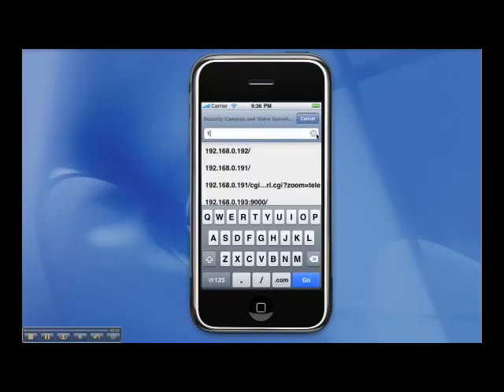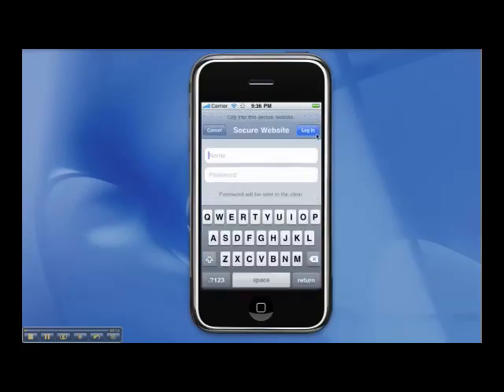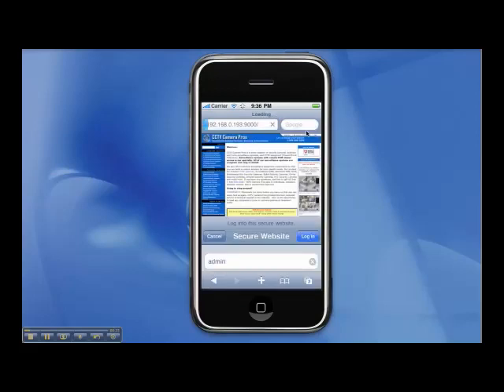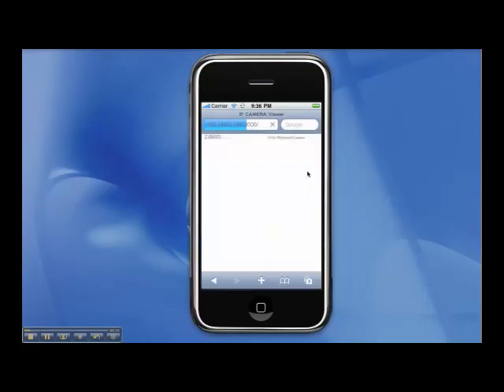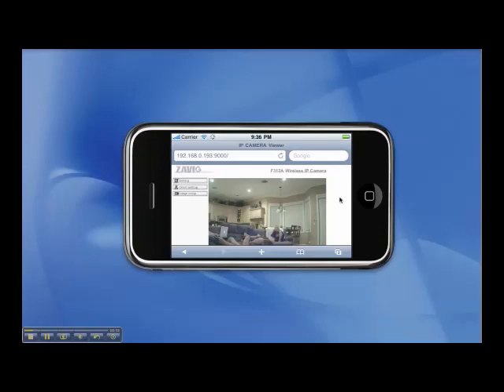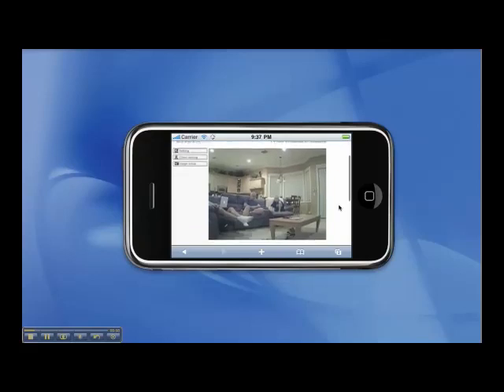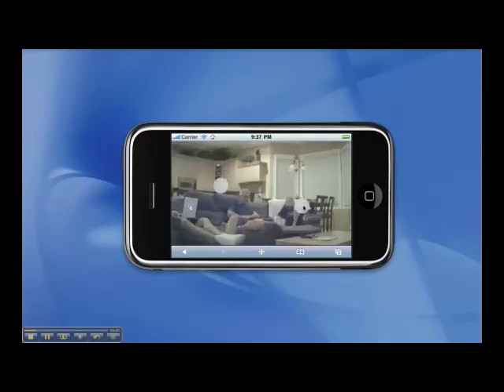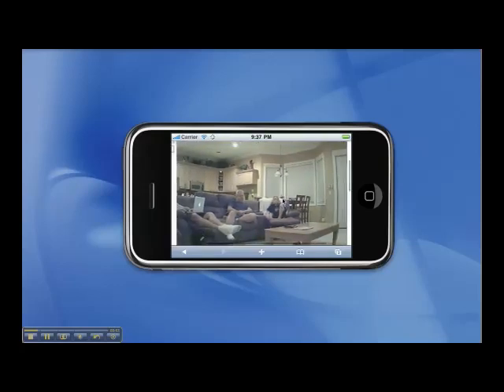Video 2 iPhone & iPod Format_ Wireless IP Camere iPhone Viewing.mp4